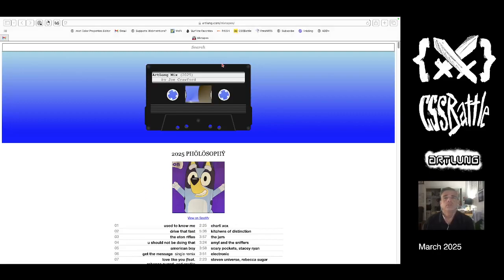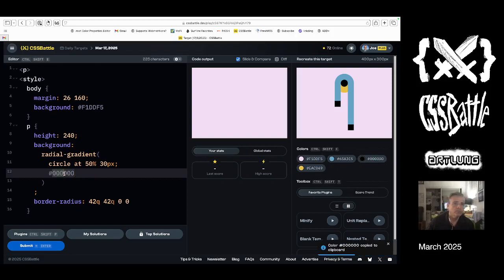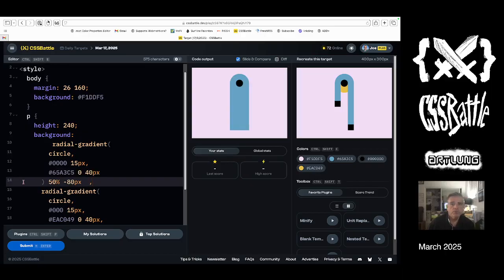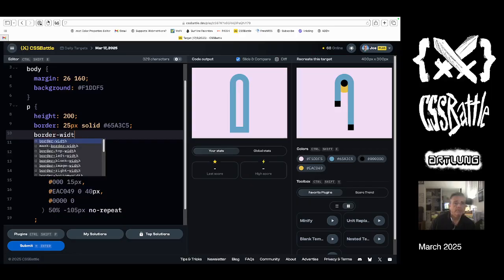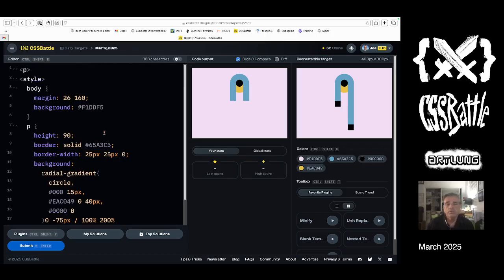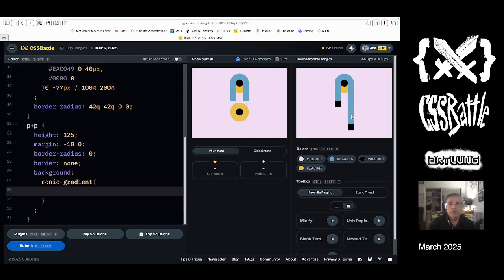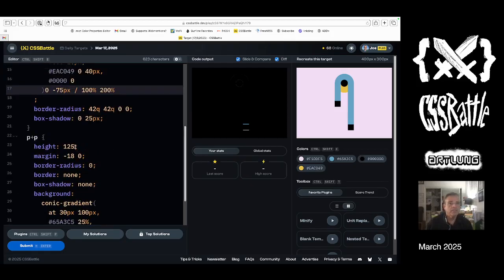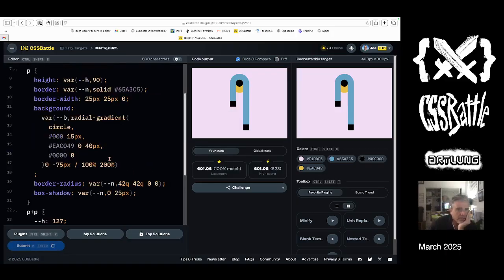CSSBattle for MARCH 17 (2025)